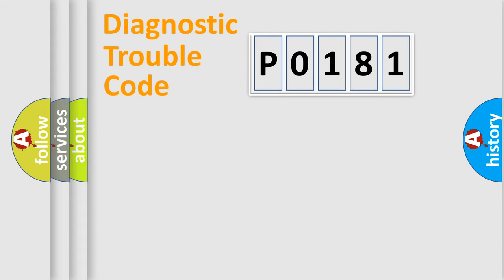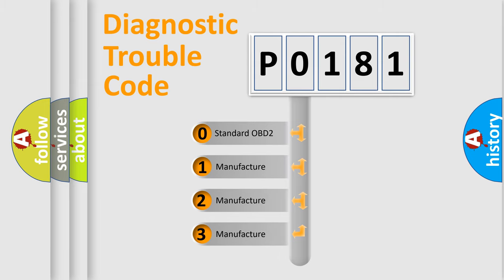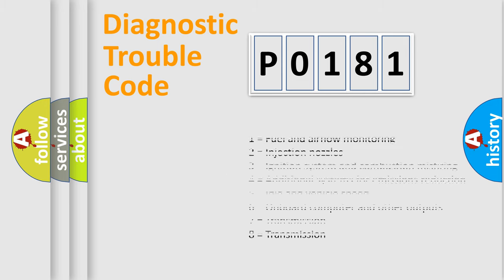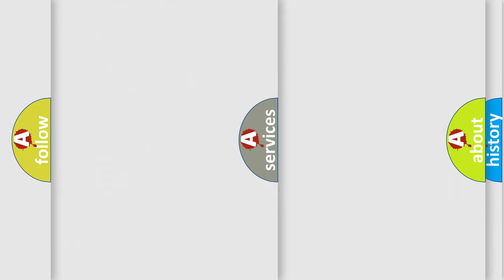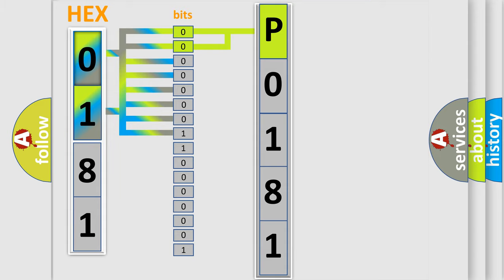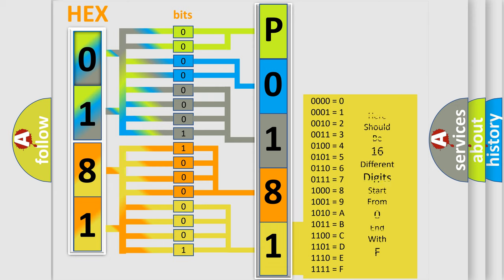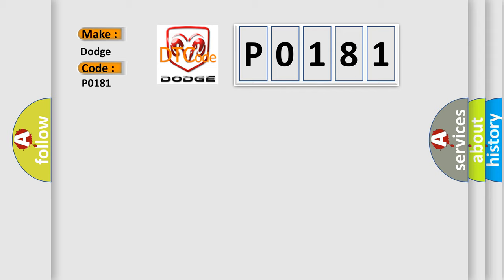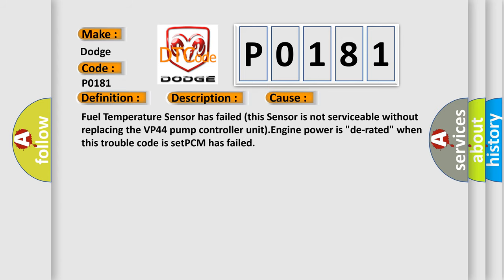DTC Dodge P0181 Short Explanation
Contents:
0:21 Basic DTC analysis according to OBD2 protocol standard.
1:48 Insight into programming
2:58 A diagnostically understandable description of the Diagnostic Trouble Code
3:05 Basic error definition

Make:
Dodge
Code:
P0181
Definition:
Fuel Injection Pump Failure
Description:
Key on or engine running; and the PCM detected the signal from the Fuel Temperature Sensor signal was too high or too low in the test. Note: The Sensor is located inside the Bosch VP44 Pump Controller
Cause:
Fuel Temperature Sensor has failed (this Sensor is not serviceable without replacing the VP44 pump controller unit).Engine power is "de-rated" when this trouble code is setPCM has failed